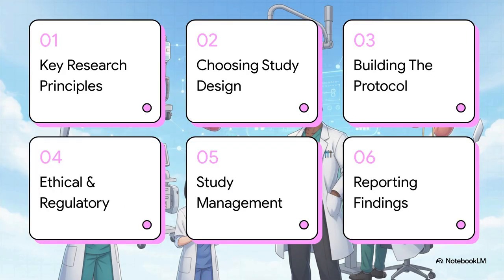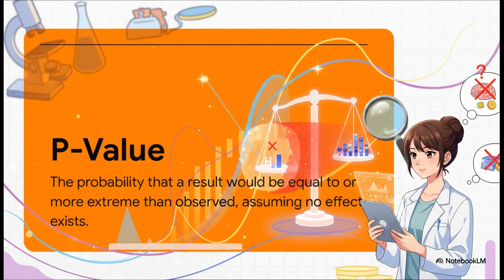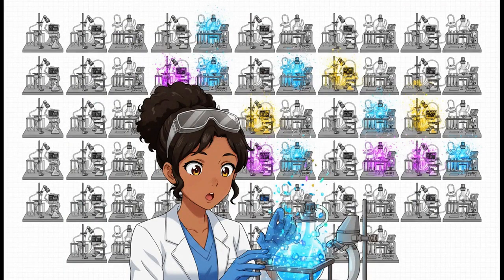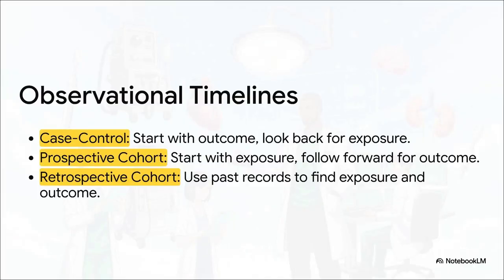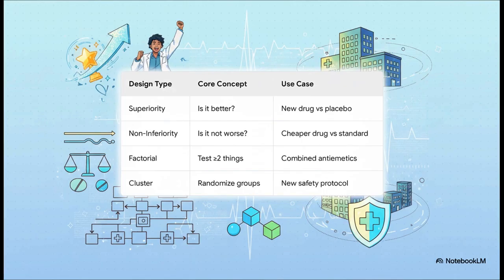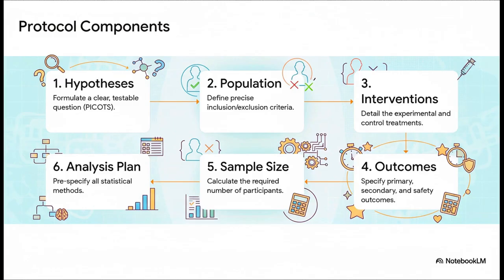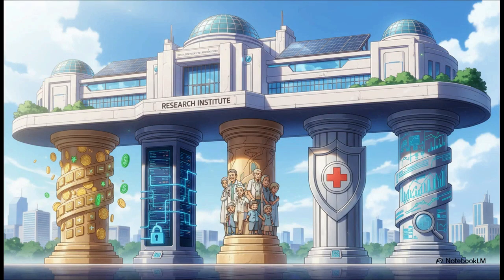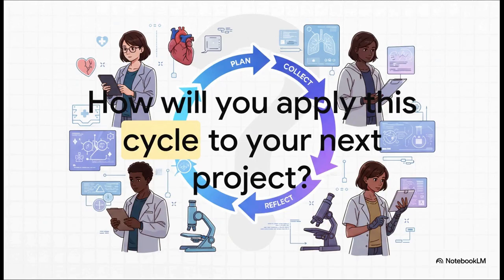77📘 Introduction to Clinical Research of Perioperative Medicine– A Beginner’s Comprehensive Guide 🧪📊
📌 This video is a comprehensive introductory guide to clinical research for beginners,
with a focus on Perioperative Medicine.
From fundamental principles to real-world research execution, this lecture systematically covers
🔍 concepts → study design → protocol development → ethics → management → reporting
based on standard academic source materials (Parts 1–3).
🧠 Part 1. Key Principles of Clinical Research
  • What is Clinical Research?
  • 🎯 Random Error vs Systematic Error
  • Confounding, Selection Bias, Information Bias, Design Error
  • 📈 Statistical Inference
  o What is a p-value?
  o What does P = 0.05 actually mean?
🔬 Part 2. Study Design: A Complete Overview
  • 👀 Observational Studies
  o Descriptive vs Analytic Studies
  o Case Reports, Case Series, Cross-sectional, Case-Control, Cohort
  o Case-Cohort Studies
  o Audit studies, Prediction model development, Surveys
  o Health Services Research
  • 🧪 Experimental Studies
  o Unrandomized and Randomized Designs
  o Randomization & Blinding
  o Superiority, Equivalence, and Non-Inferiority Trials
  o Factorial Designs
  o Cluster Randomized Designs
  o Stepped Wedge Designs
  • 📚 Analysis of Published Research
  o Systematic Reviews
  o Meta-analyses
  o Individual Patient Data Meta-analyses
🧾 Part 3. How to Build a Study Protocol
  • The role of a well-designed protocol in clinical research 🔄
  • Life Cycle of a Clinical Research Project
  • Hypotheses
  • Population
  • Interventions and Comparators
  • Outcomes
  • Sample Size Determination
  • Data Analysis Plan
  • Supporting Studies
  o Feasibility and Pilot Studies
  o Sub-studies
  o Sub-analyses
⚖️ Part 4. Ethical and Regulatory Considerations
  • Ethics Approval (IRB)
  • Clinical Trial Registration
  • Regulatory Approval
  • 🔐 Data Sharing and Transparency
🛠️ Part 5. Study Management Essentials
  • 💰 Financial Management
  • 📂 Data Management
  • 👥 Human Resource Management
  •   🚨 Adverse Event Reporting
  • Monitoring and Audit
📝 Part 6. Study Reporting & Research Integrity
  • How to Write a Scientific Manuscript ✍️
  • Authorship Criteria
  • Publishing Process
  • Research Integrity
  • Reflection, Feedback, and Forward Planning
This lecture is designed for
🎓 Residents and Fellows
📊 Clinical Research Beginners
📑 Physicians preparing their first manuscript
👉 If you know you need to do research but don’t know where to start,
this video will provide a clear and structured roadmap 🚀